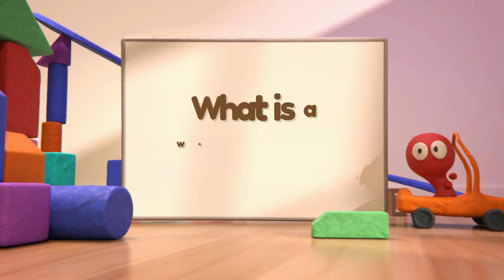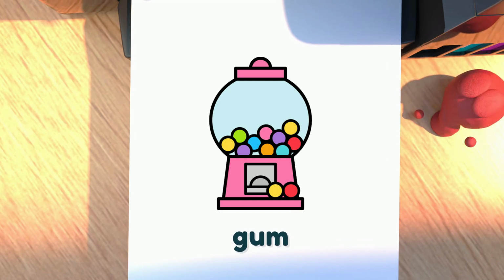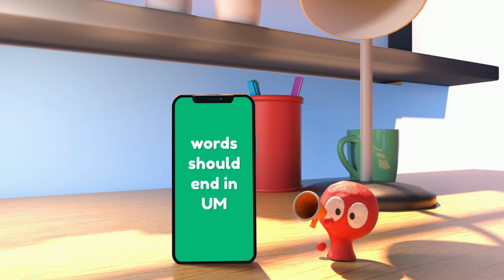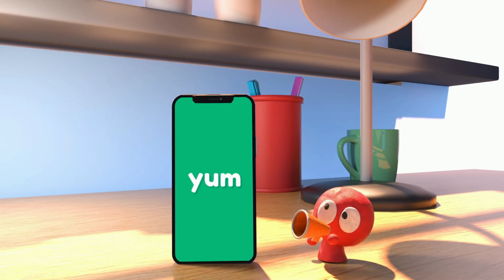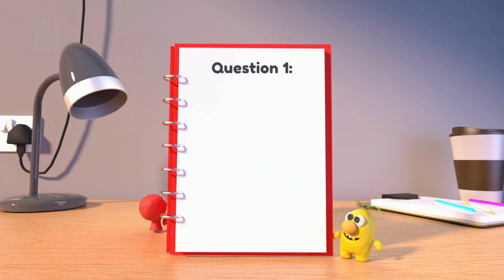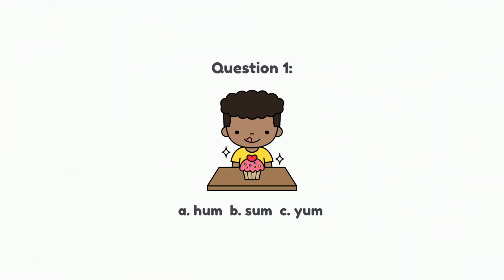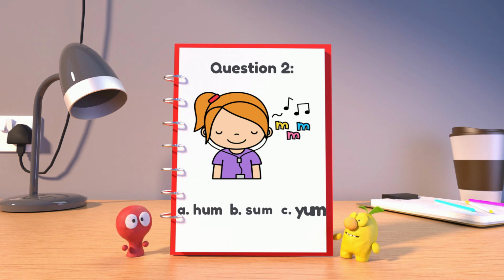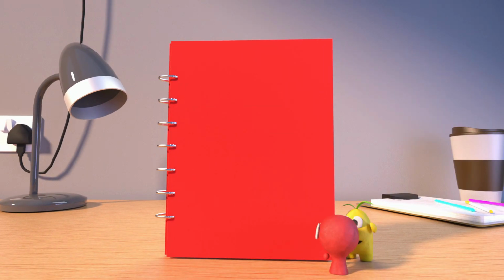Learning About the UM Word Family: Examples and Definitions for Kids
Welcome to this educational video about the UM word family! In this video, we'll explore words that end in UM, providing examples and definitions that are easy for young children to understand. We'll also include a fun quiz at the end to test your child's knowledge of the words learned in the video.

UM word families are a great way to introduce phonics and spelling to young learners. By focusing on word families, children can learn to recognize patterns in words and expand their vocabulary. In this video, we'll provide examples of UM word family words, such as hum, sum, and yum, and explain their definitions in a way that's easy for kids to understand.

To reinforce what your child has learned, we've included a quiz at the end of the video. The quiz will test your child's ability to recognize UM word family words and their definitions. It's a fun and interactive way for kids to demonstrate their understanding of the topic.

I hope this video will help your child learn and expand their vocabulary.